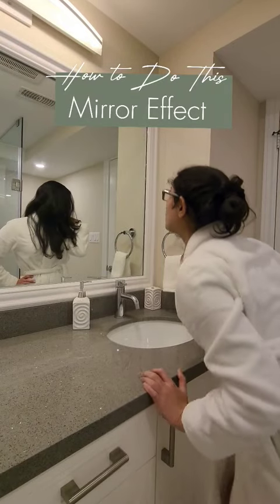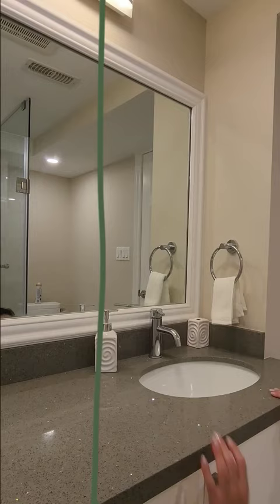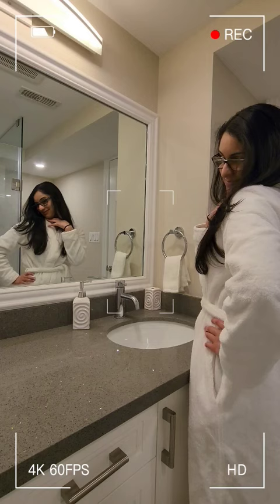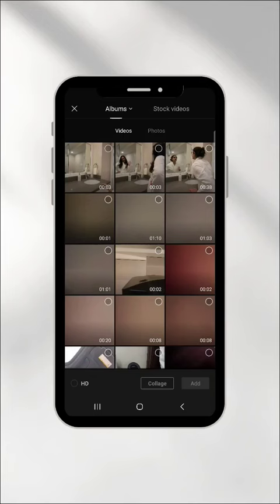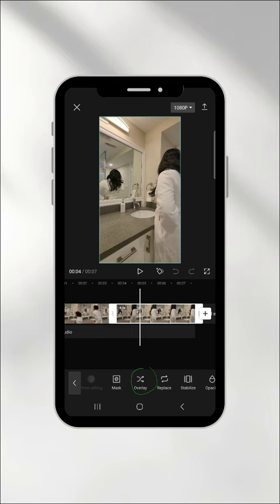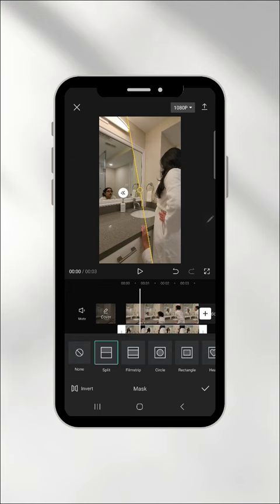How to Do This Trending Mirror Reflection Effect Using Your Phone & Capcut | Video Editing Tutorial🎬